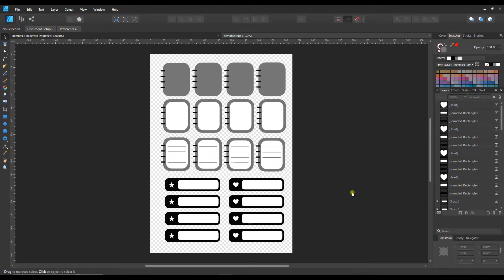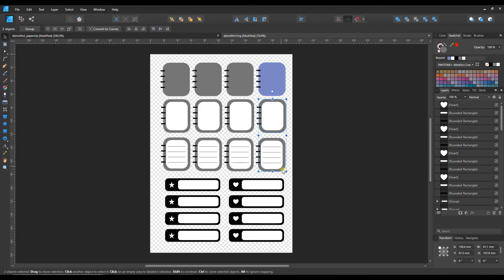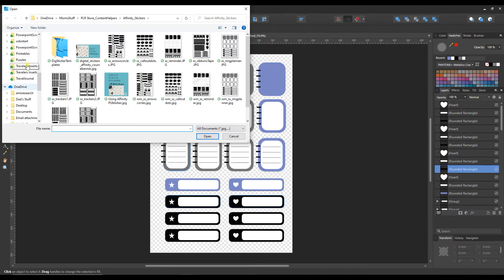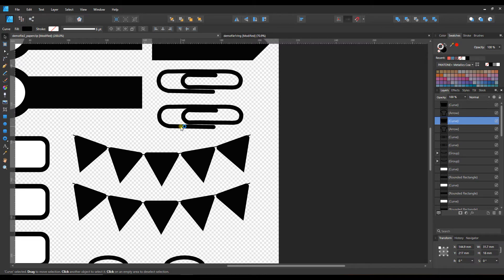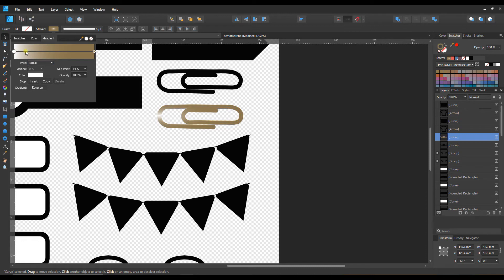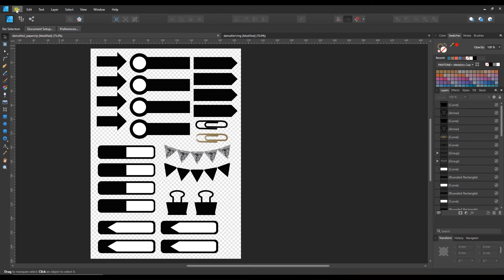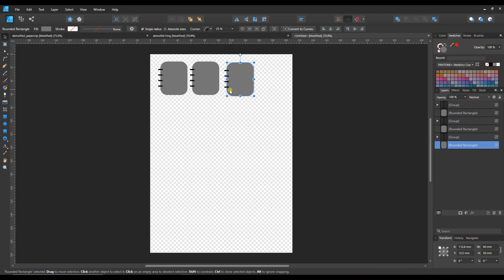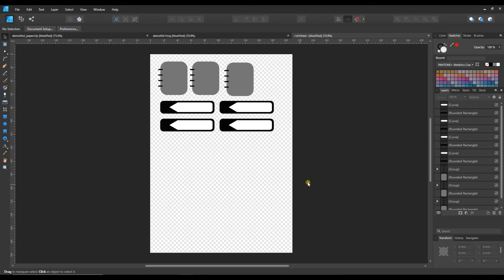Digital Sticker Template Product Demo with Affinity Designer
This video demonstrates how my digital sticker templates can speed up your workflow.
Create stickers in Affinity Designer with these. You can:
--use any or all of the 7 premade sheets to click and fill with colors of your palette, gradients, and patterns from images
--copy and paste to create new template layouts
--export your .png's in bulk, and in multiple formats.

If you are new to stickers with Affinity Designer, my free digital stickers course is the perfect place to start.